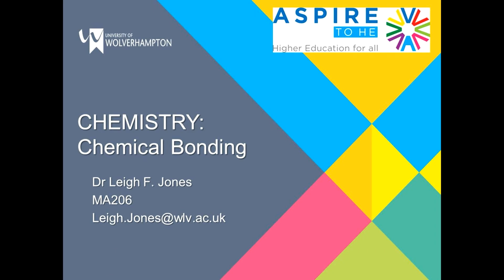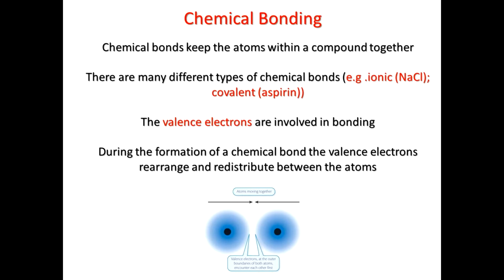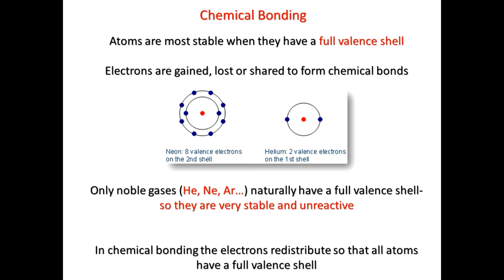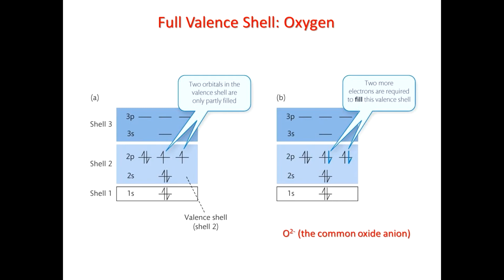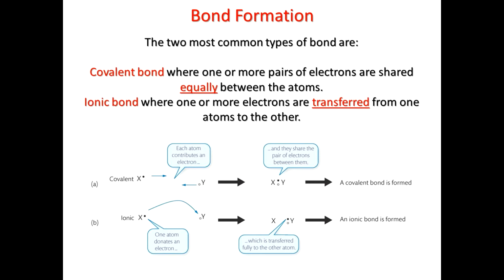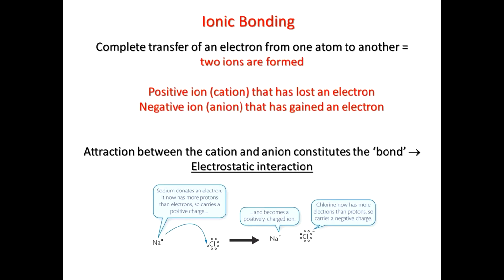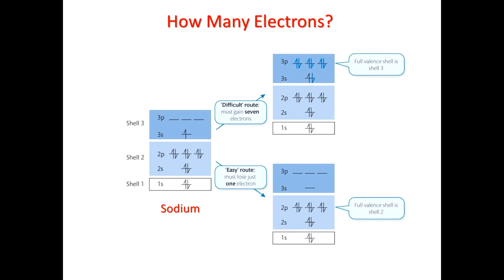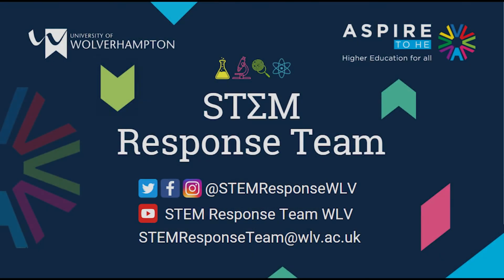Chemistry: Bonding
In this Chemistry catch up session, Dr Leigh Jones will be exploring the basis of chemical bonding. You can expect to learn about ionic bonding within ionic molecules (such as salt) and covalent bonding within non-ionic materials.